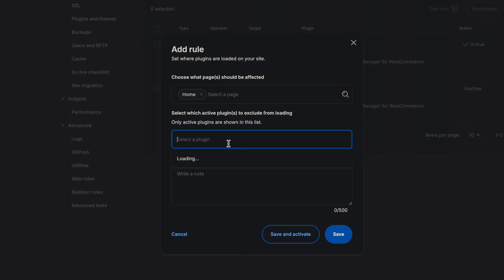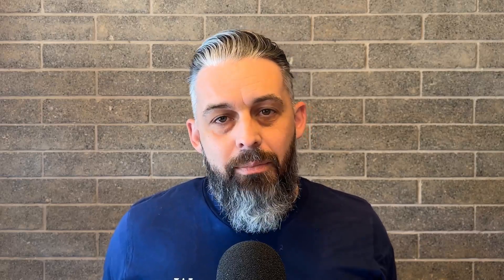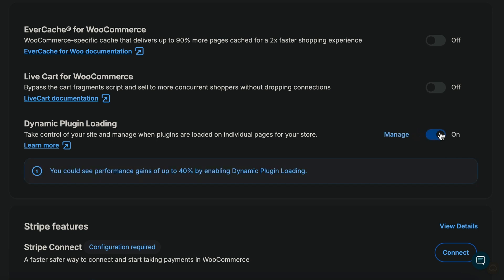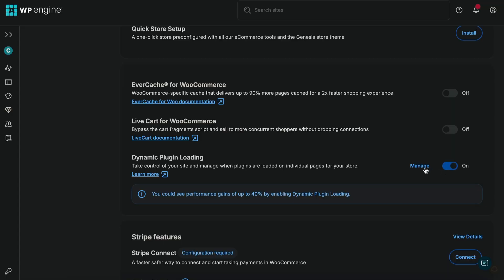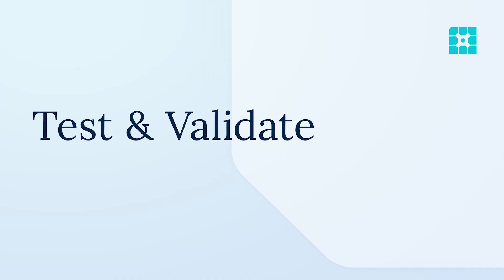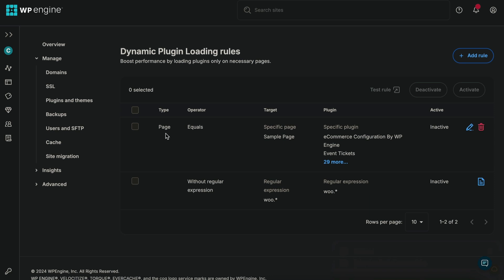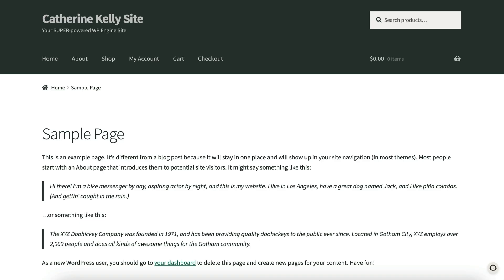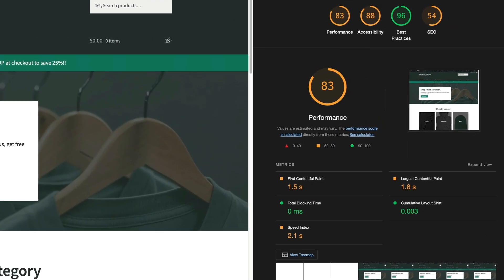Dynamic Plugin Loading: Faster WooCommerce Sites & Higher Conversions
Is your WooCommerce store running 30–50 plugins? All those plugins can slow down your site and cost you sales, but a good WordPress plugin manager can help.

With WP Engine’s Dynamic Plugin Loading, you can control which plugins load on each page. This means faster load times, better conversions, and a smoother shopping experience for your customers.

In this tutorial, we’ll show you:
• How Dynamic Plugin Loading works
• How to customize rules for your store
• How to test, validate, and refine plugin settings
• How it impacts your Core Web Vitals and SEO

Whether you’re a merchant or a developer, this feature helps you:
• Speed up WooCommerce pages
• Reduce server load
• Improve page speed scores
• Optimize the shopping experience